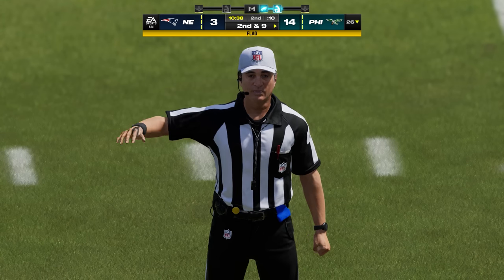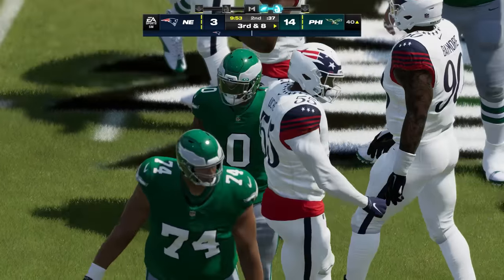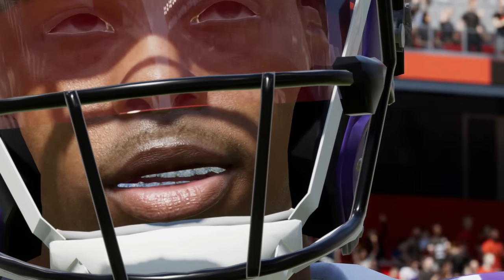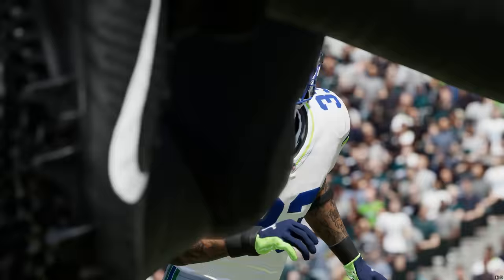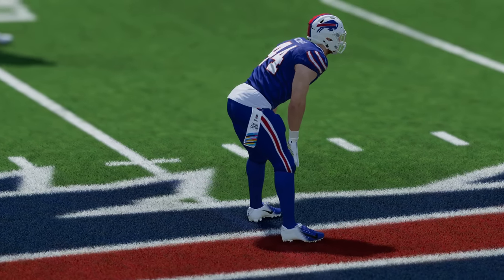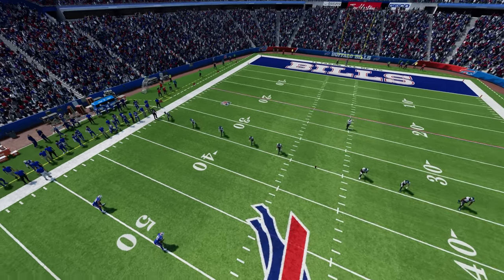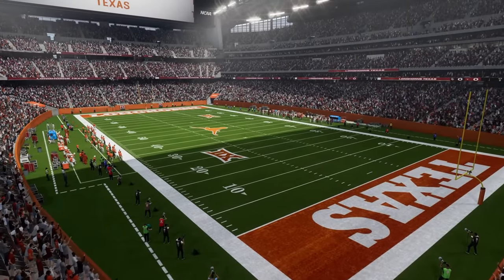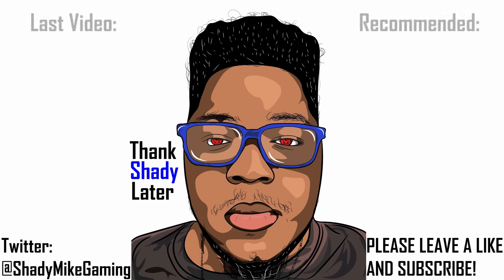Top 5 MOST REALISTIC Mods for Madden 24: Start Today, Stadiums, Shoulder Pads, and more!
I got all of my mods from the Madden Modding Community

Player Likeness Mod by UrBestBengal

Jim Brown Memorial Patch by UrBestBengal

Stadium Experience Mod by aholbert32

NFL Graphic Realism  Mod by Frank River

Start Today by Skeez